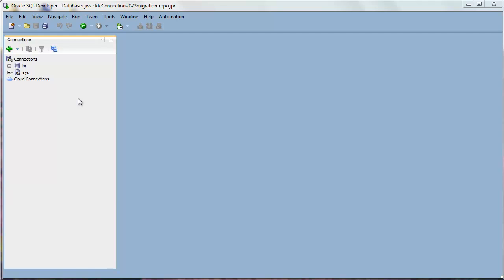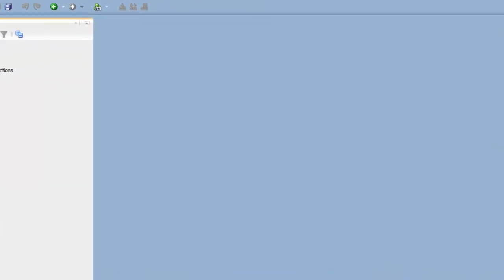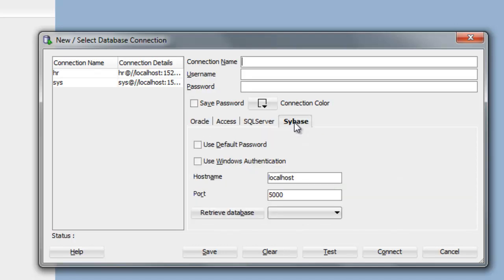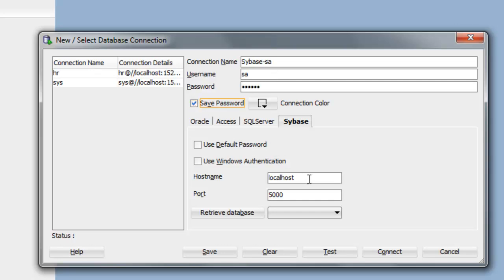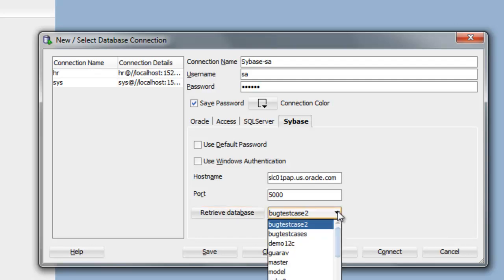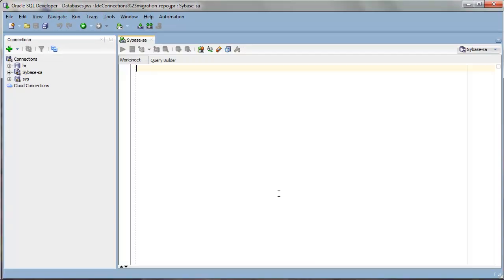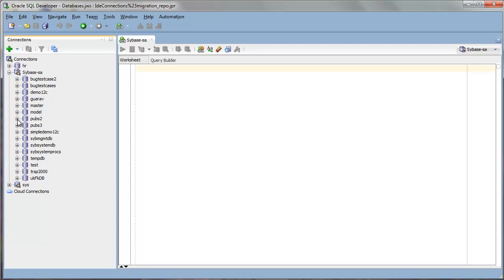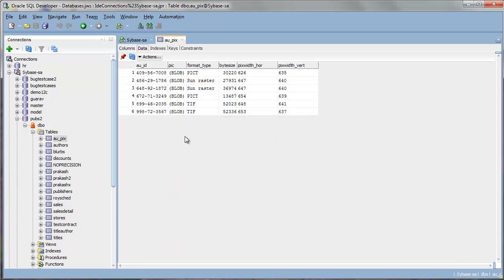How to Connect to a Third Party Database in Oracle SQL Developer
After you install the jdbc driver, you can connect to a third party database. This demo will show how to connect to a Sybase database in SQL Developer.